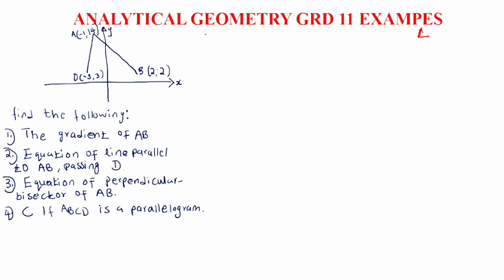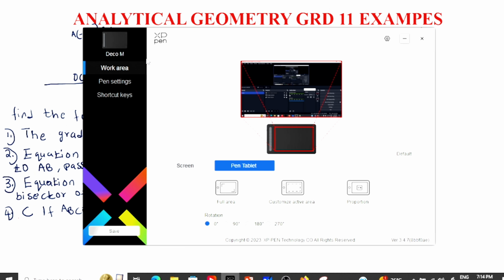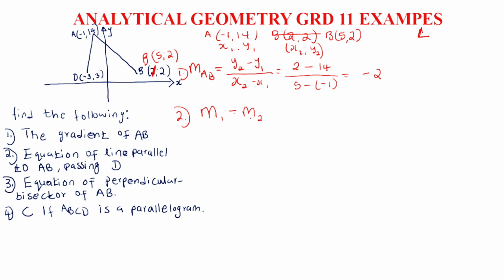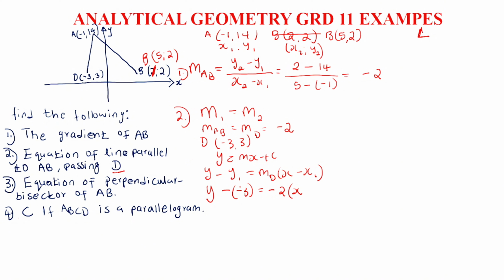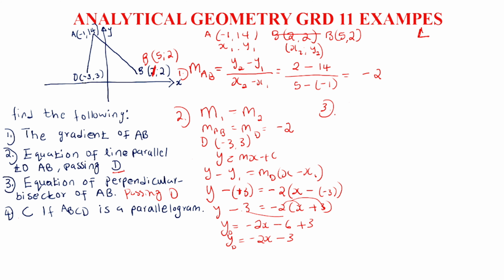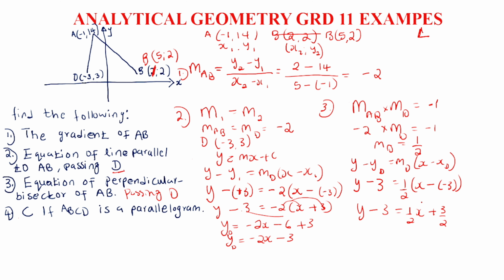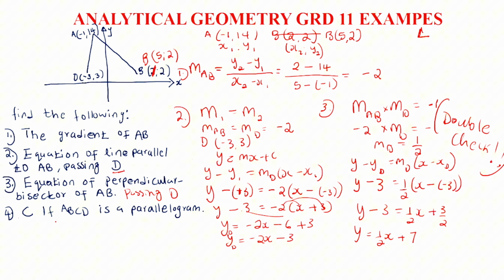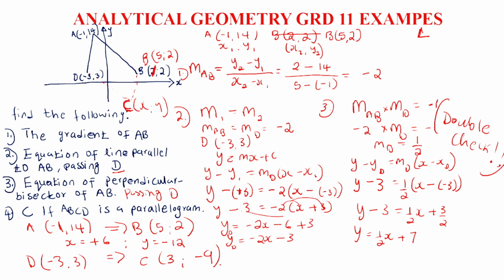GRADE 11 ANALYTICAL GEOMETRY e.g 1.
ANALYTICAL GEOMETRY GRD 11 example.